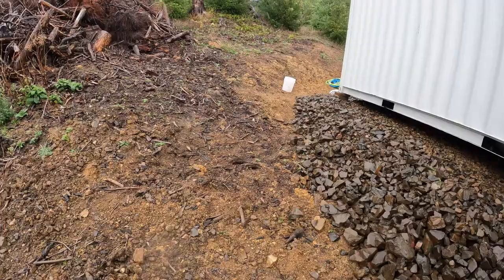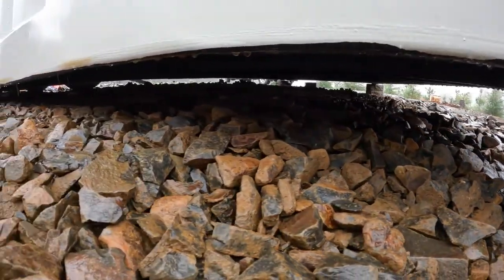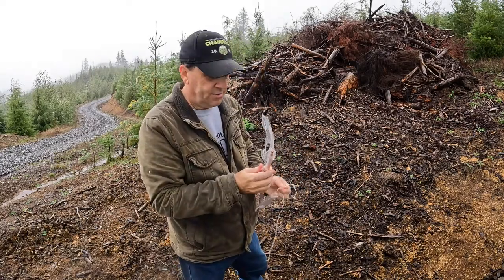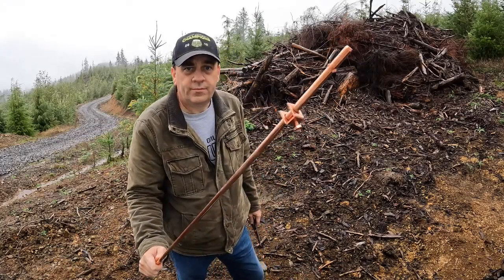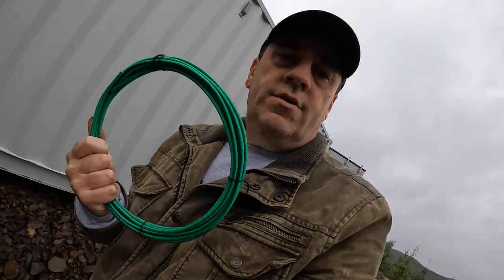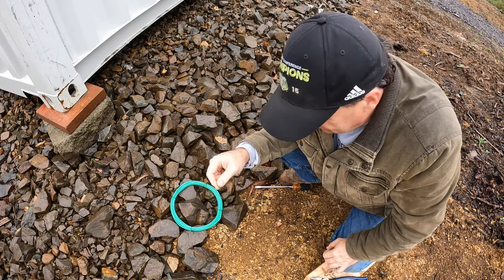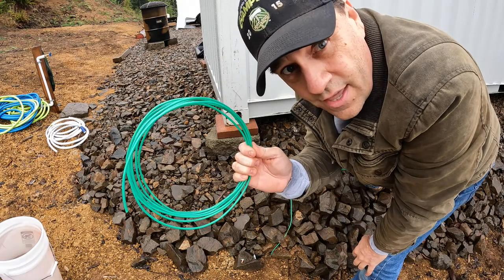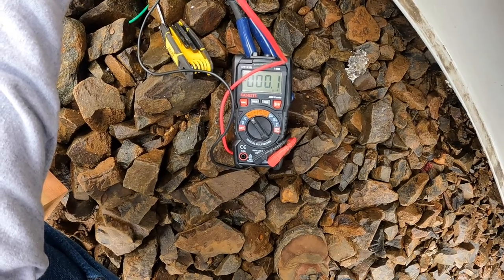Installing a Ground Rod - Ground your shipping container and your electrical systems!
Installation of a grounding rod to create a solid earth ground. As we begin re-mounting the Starlink dish, wind turbines and solar panels to the storage container and on high poles or towers, they should be earth grounded to help with potential lightening strikes as well as provide solid earth ground for electrical systems.

This is super easy and you should do it if you haven't already in any off-grid system.

In the video I say the wire comes with the Rod, it actually does not i realized.  Here's the grounding wire I used: